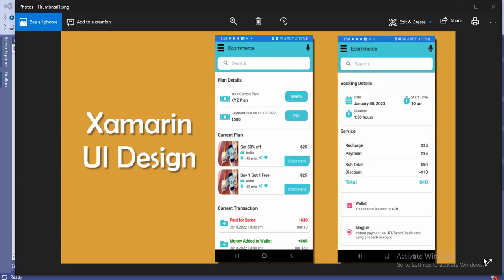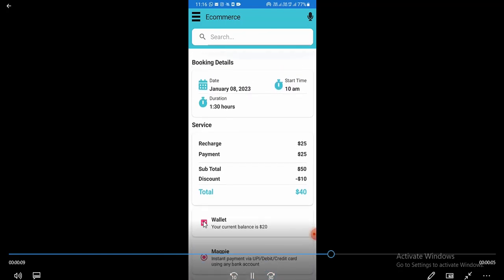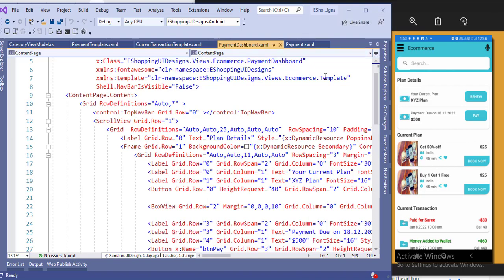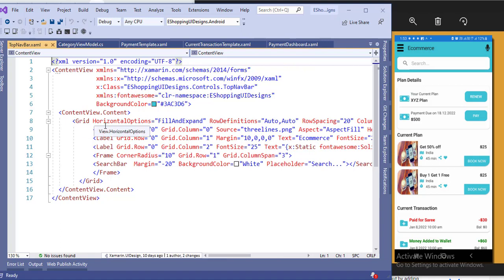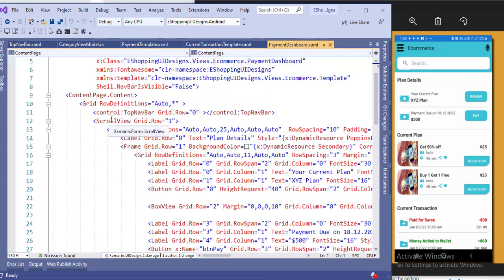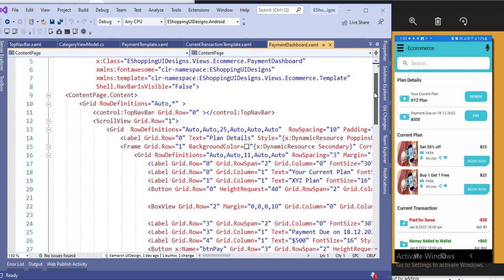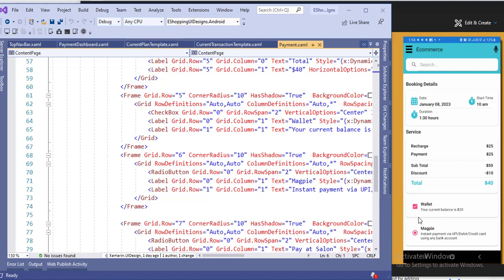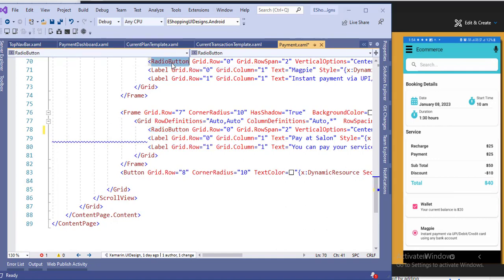Payment UI Design Using Xamarin form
Let's start  together to create beautiful UI Designs with .NET, Xamarin, and Visual Studio!